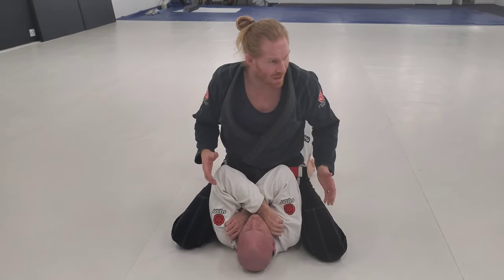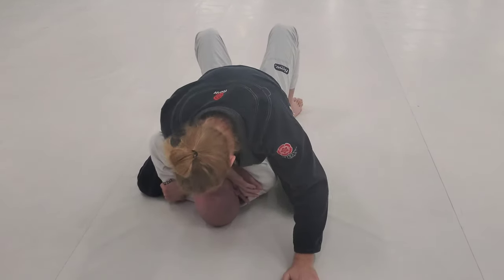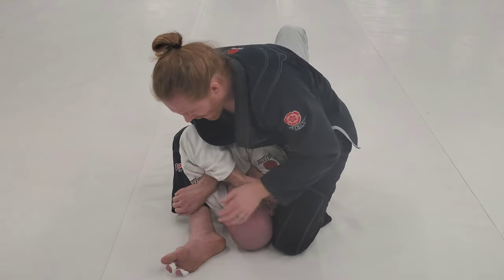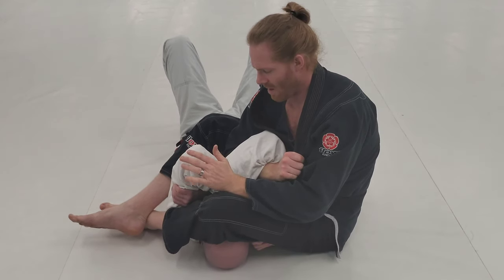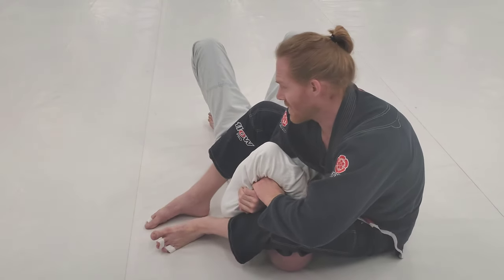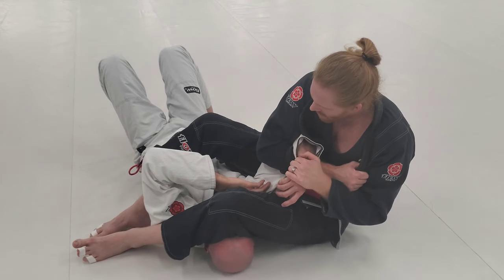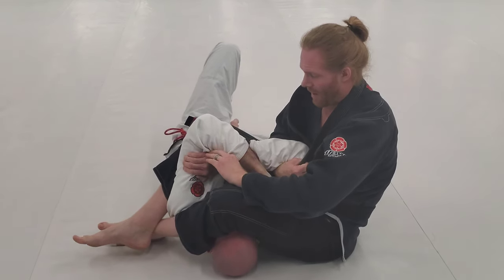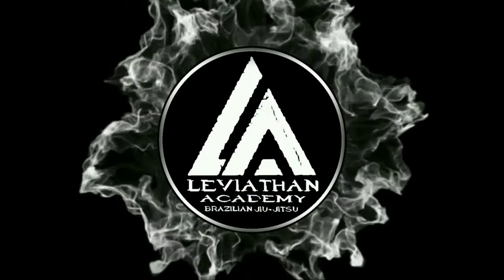Mount #3 Draculino's swallow the arm(lock)